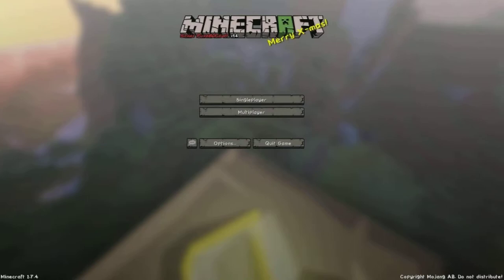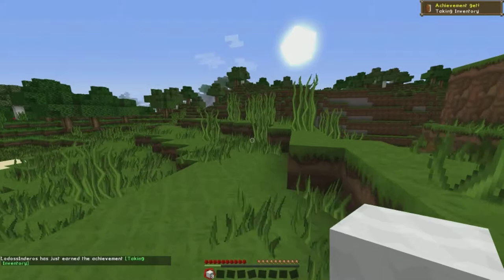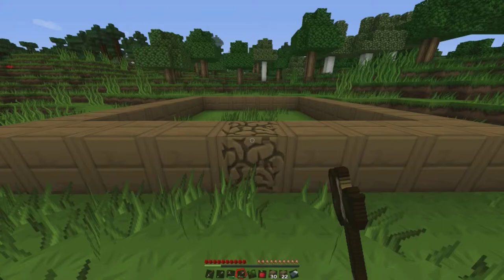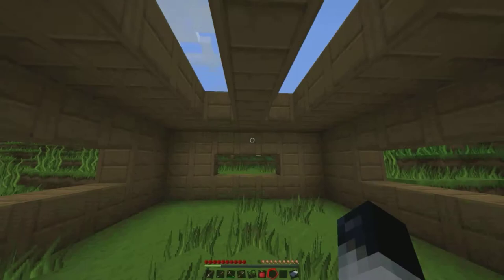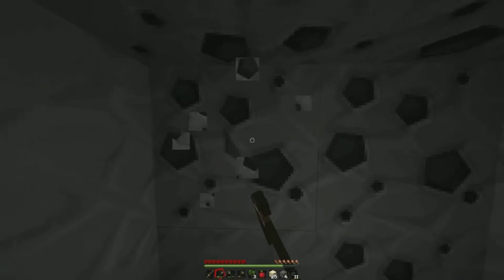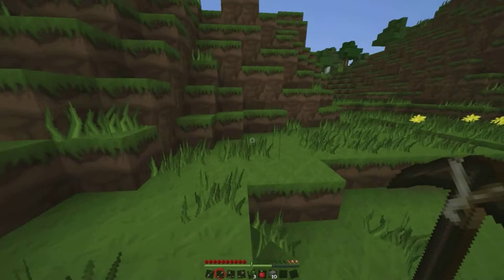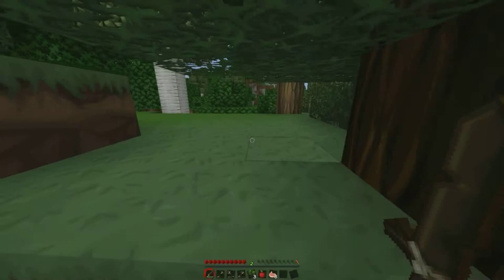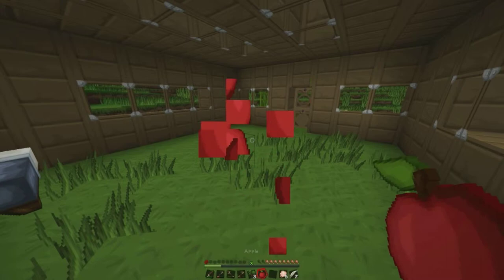Survival Minecraft with Wiley (S1:E1) - The Start of a Journey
In the premiere of Season One of Survival Minecraft, Wiley begins his incredible journey into Survival Minecraft by completing the basic tasks every person must go through.